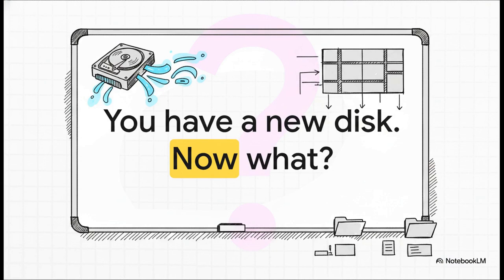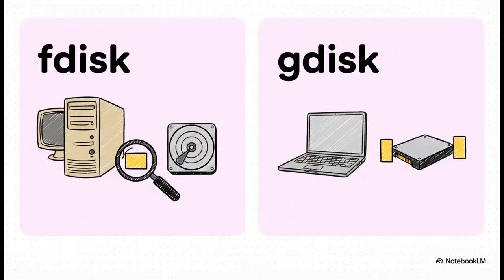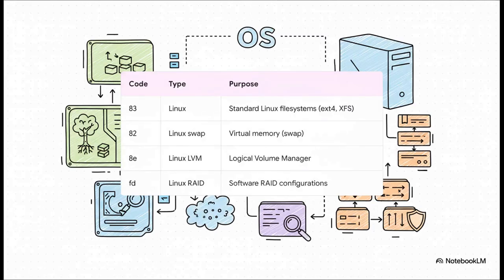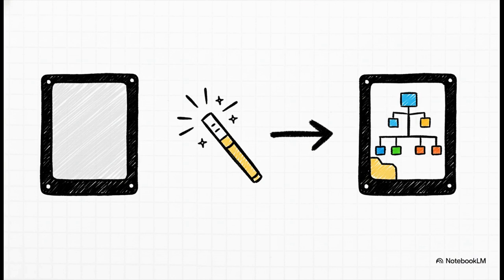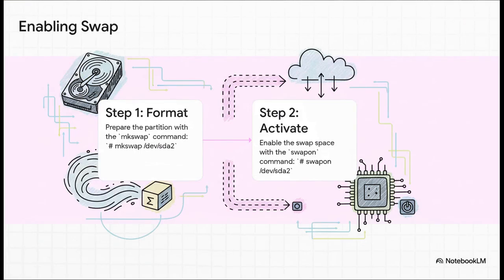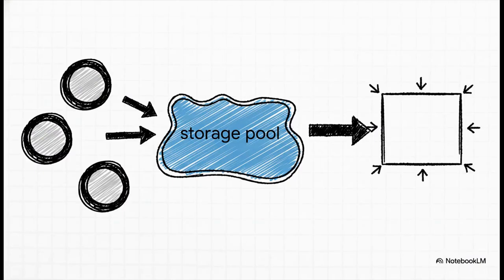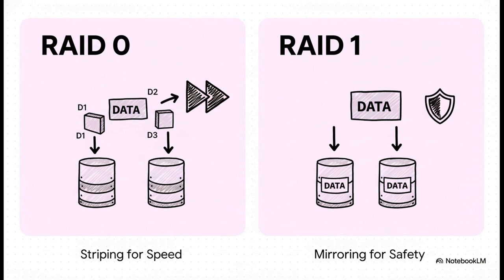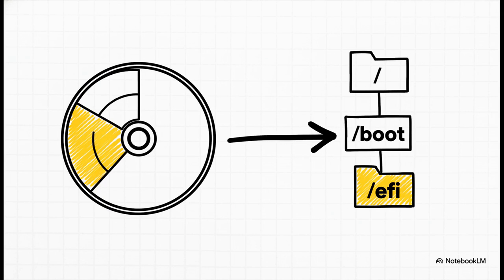[LPIC-1] 104.1. Partitions & Filesystems Explained Part 2| fdisk, gdisk, parted, mkfs, mkswap.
This section focuses on the practical tools used to create, manage, and format partitions and filesystems in Linux. It helps you understand how to work with disks at a low level and prepare them for use.

You will learn:
 • How to create and manage disk partitions using:
 • fdisk (for MBR-based disks)
 • gdisk (for GPT-based disks)
 • parted (flexible tool supporting both MBR and GPT)
 • The differences between MBR and GPT partitioning schemes
 • How to create filesystems using mkfs with different formats (ext4, xfs, vfat, etc.)
 • How to create and manage swap space using mkswap
 • Basic workflows for preparing a new disk: partition → format → mount
 • Common commands and options used in real-world scenarios